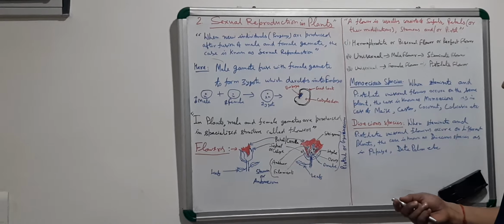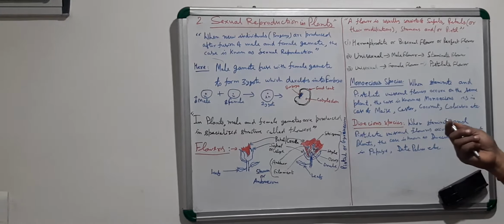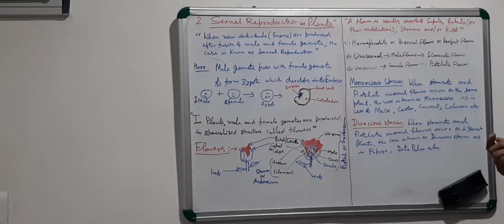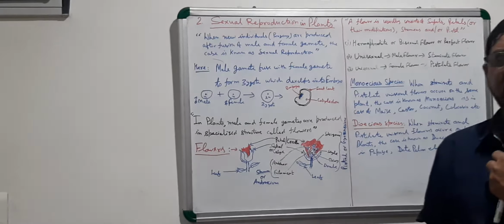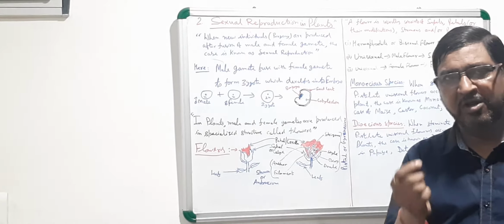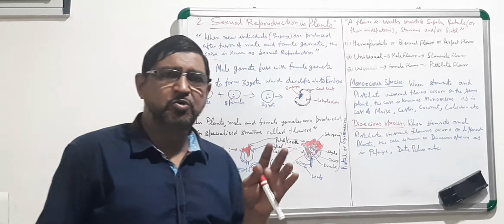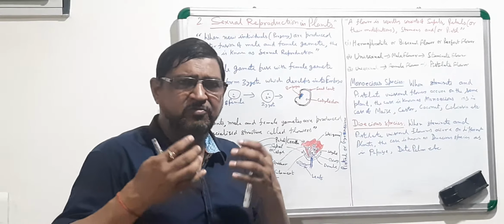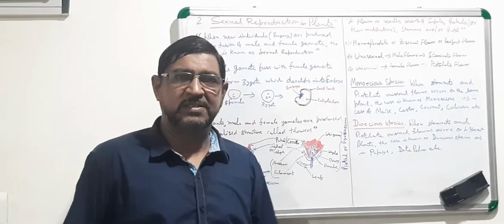Reproduction(sexual)in flowering plants class 12- Part-2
Sexual Reproduction in plants, Pistil/ Gyoenecium; Stigma, style, ovary, ovule. Stamen/ Androecium; Anther, style, pollen grain. Bisexual flower/ Hermaphrodite flower/Pistilate flower/Staminate flower. Monoecious and dioecious species